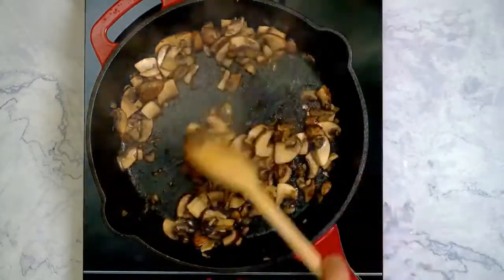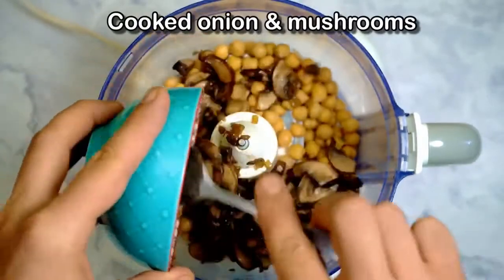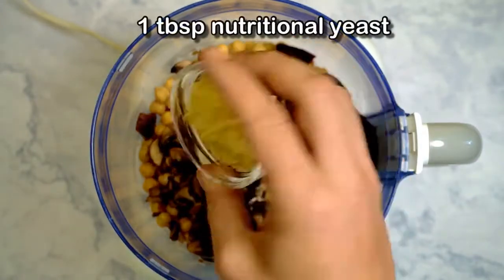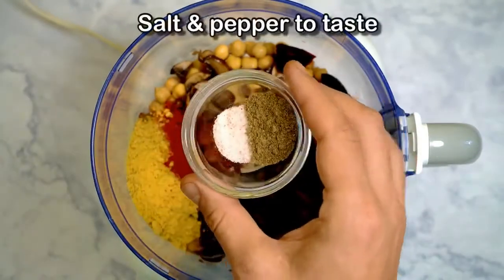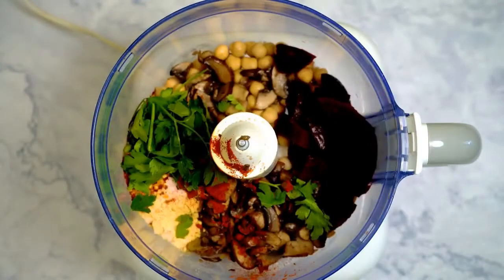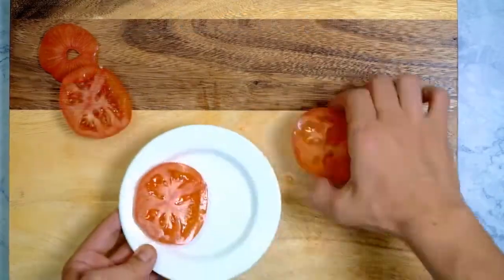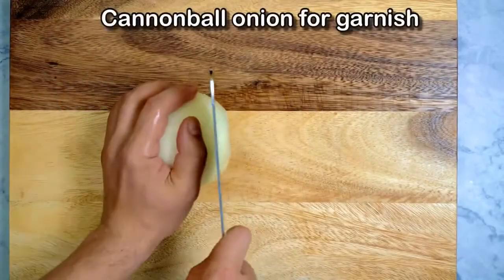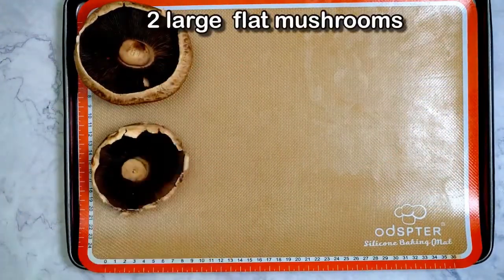Special easy vegan chickpea burgers homemade recipe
All Images, Picture, Music show in the video belongs to the respected owner